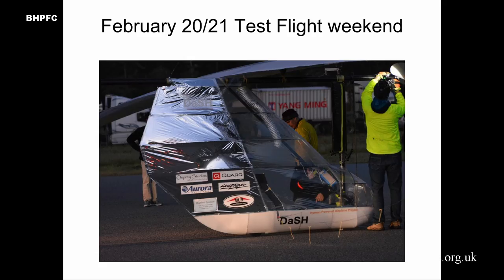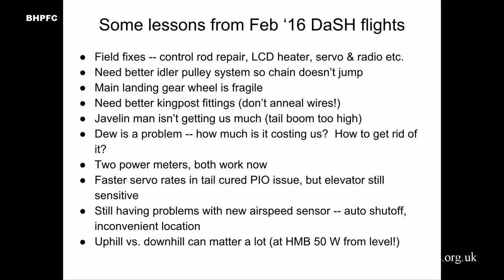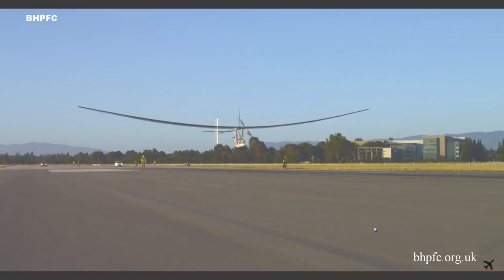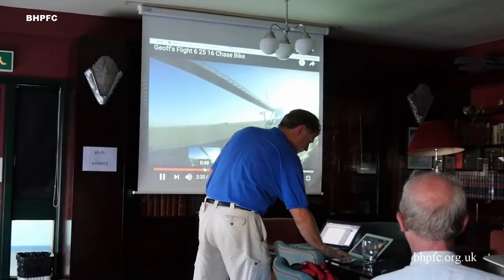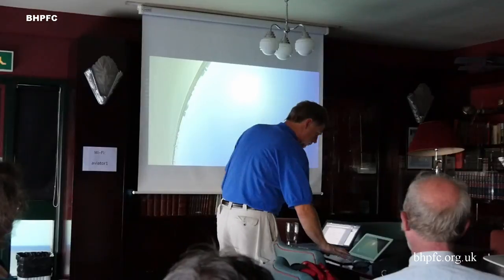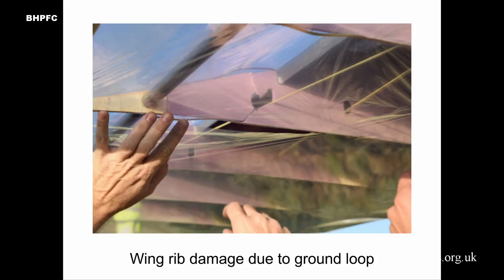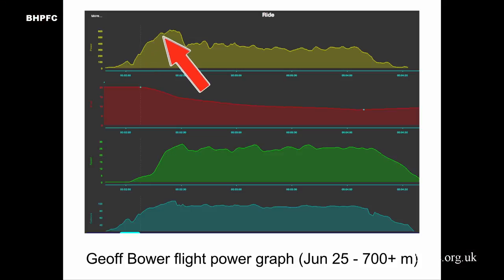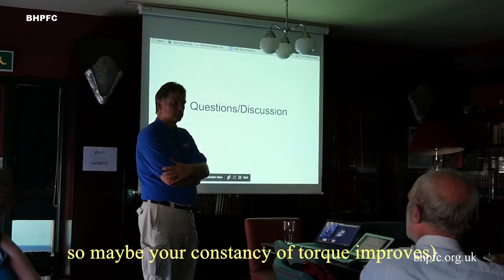BHPFC 2016 Alec Proudfoot talk Part 2 of 2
Alec Proudfoot's talk about DaSH Pa at the BHPFC competition at Sywell in 2016, part 2, Part 1 is

Alec Proudfoot talks for over an hour starting with the current state of a number of human powered aircraft projects in the USA. He then moves on to talking about DaSH PA (Dead Simple Human Powered Aeroplane) and the problems of flying DaSH at various airfields covering structural failures and repairs, problems of teaching athletes how to fly and measuring the performance of the aeroplane as well as the performance of pilots.

The talk is illustrated with photos and videos.

The talk ends with a question and answer session.

Anyone wishing to ask questions can use the comment section.

The video is split into 2 parts to make viewing easier.